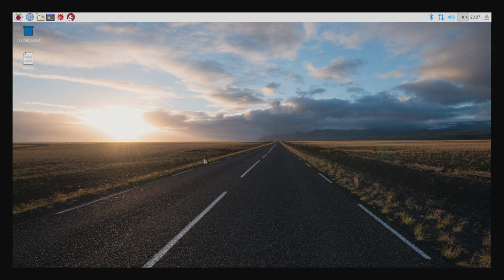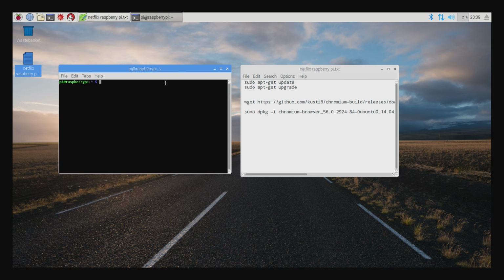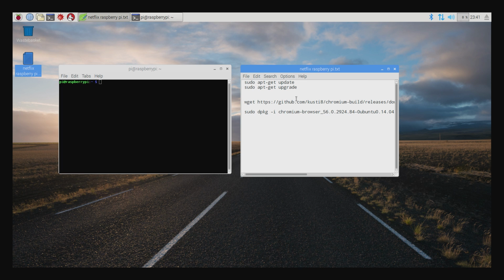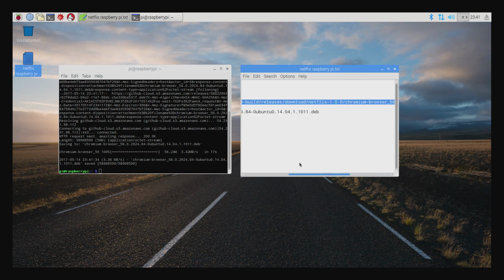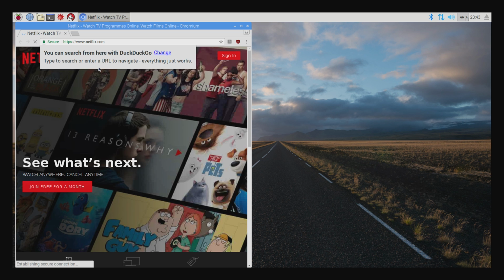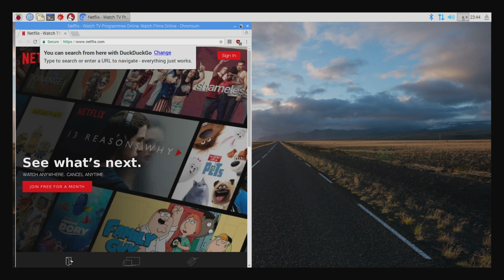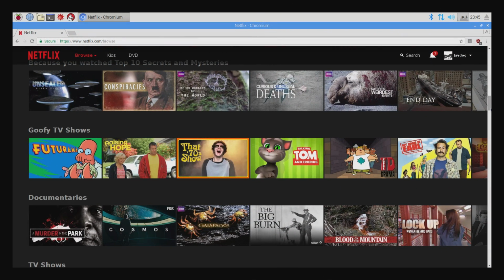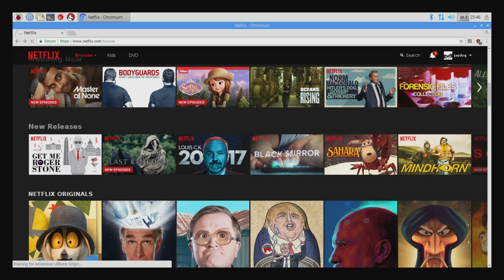How To Netflix And Chill On The Raspberry Pi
In this video, i will show you how to get Netflix up and running on your Raspberry pi.

▼▬▬▬▬▬▬ Need A Raspberry Pi? ▬▬▬▬▬▬▼

Raspberry Pi Camera

Raspberry Pi 7 inch Touchscreen

16gb Sandisk sd card

32gb Sandisk sd card

64gb Sandisk sd card

128gb Sandisk sd card

▼Ebay Links ▼
Raspberry Pi 3
Mini keyboard